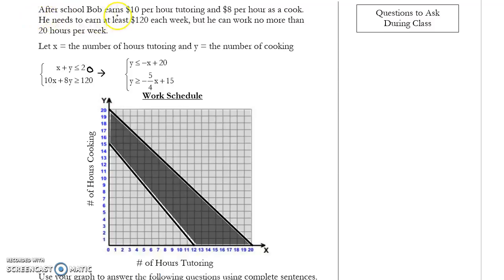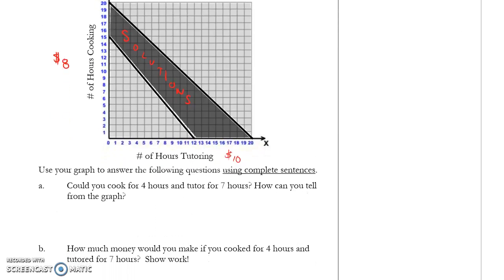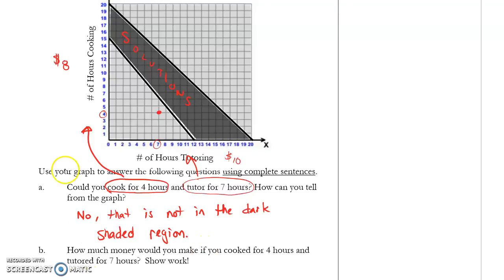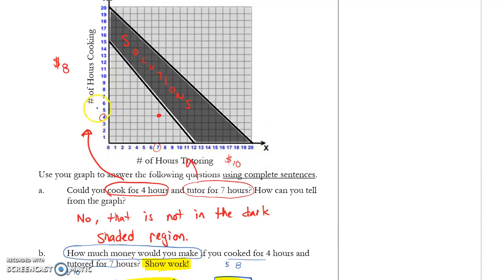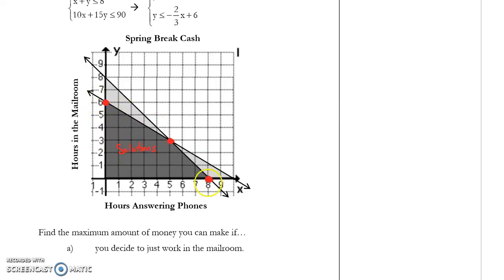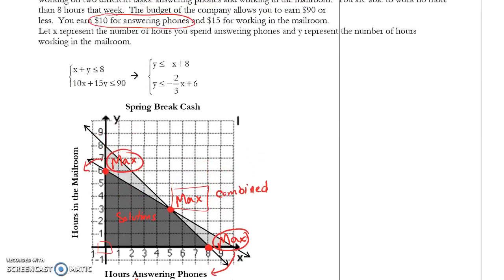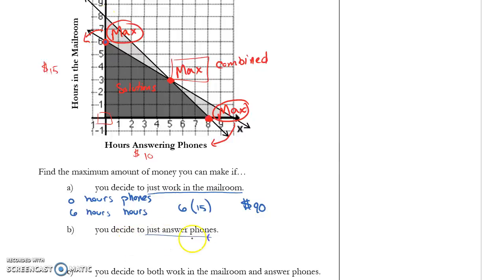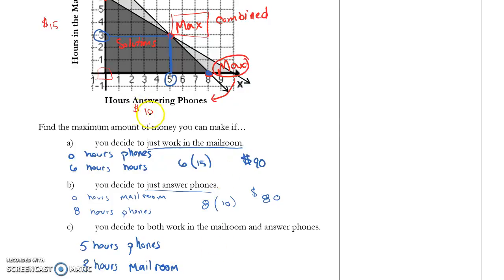Alg U7V7 Modeling Systems of Inequalities